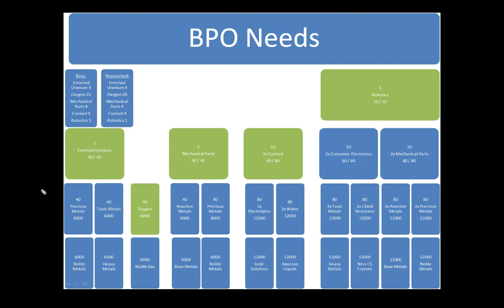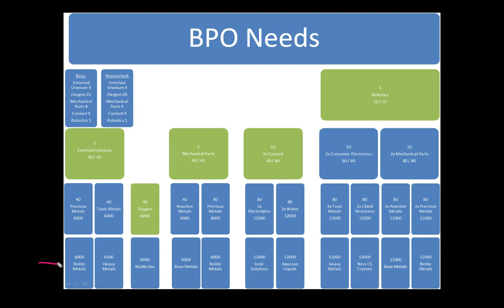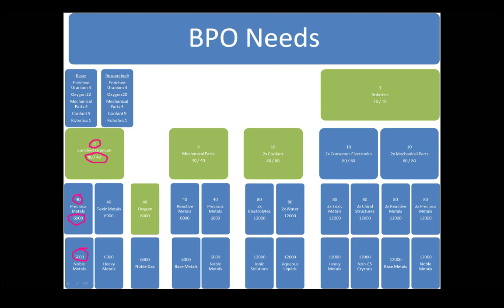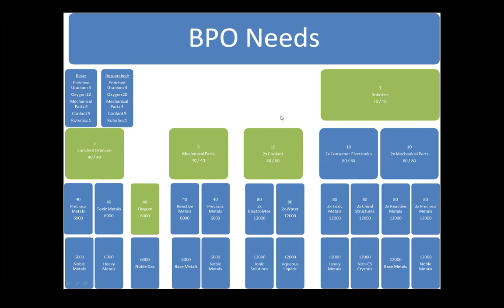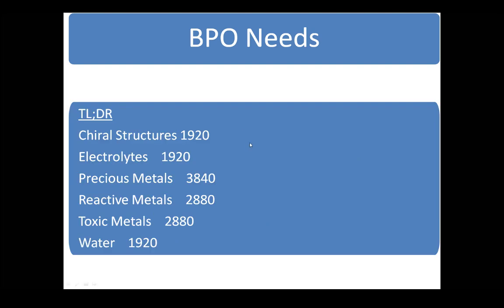3 - How much is needed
How much resources are needed to keep factories running